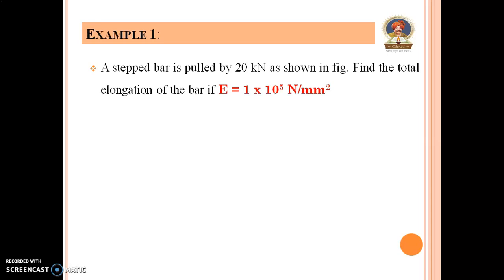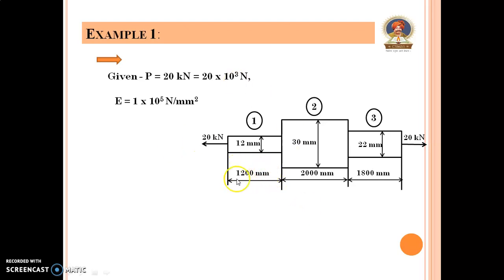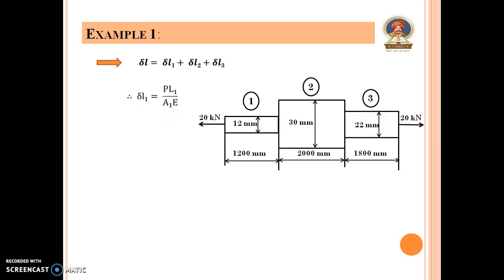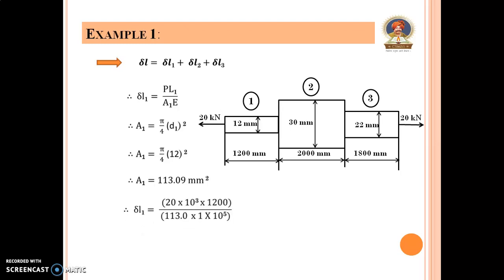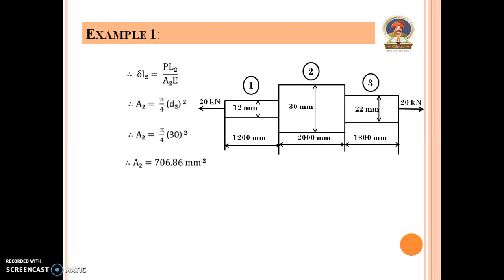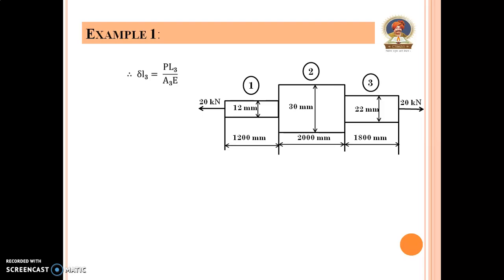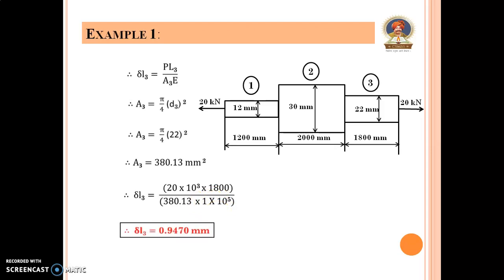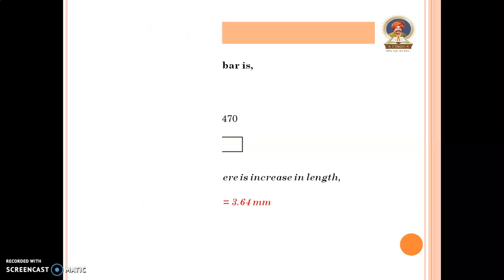Lecture 2.8 Simple Stress & Strain